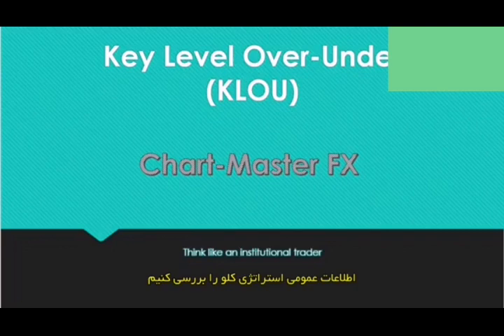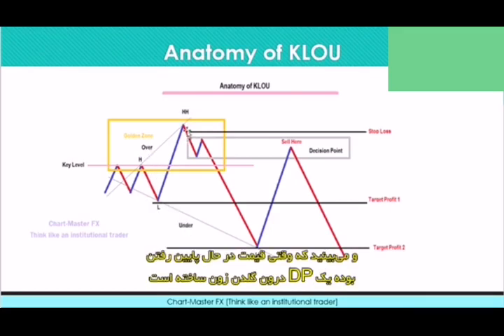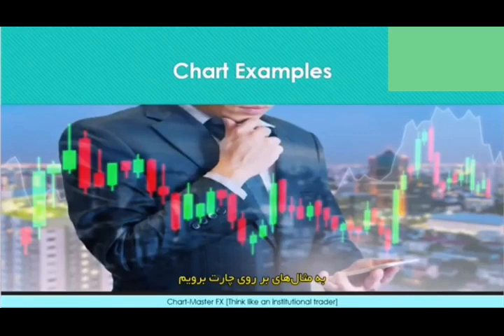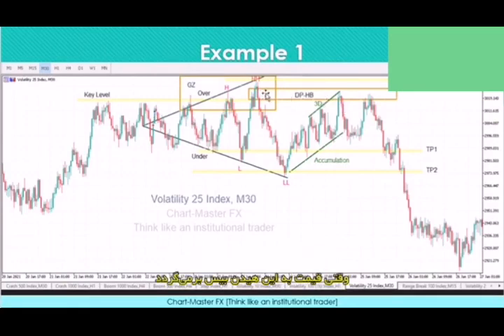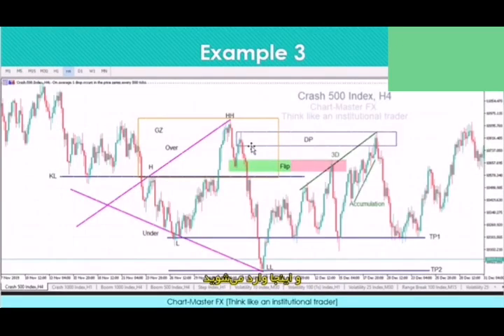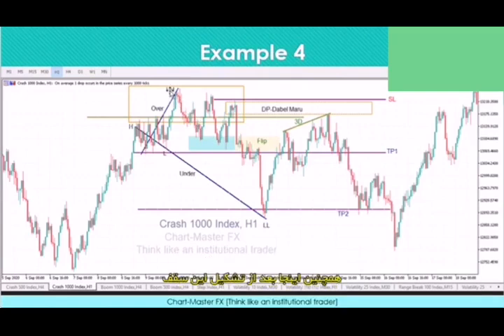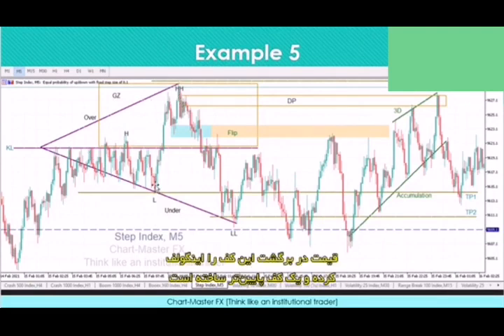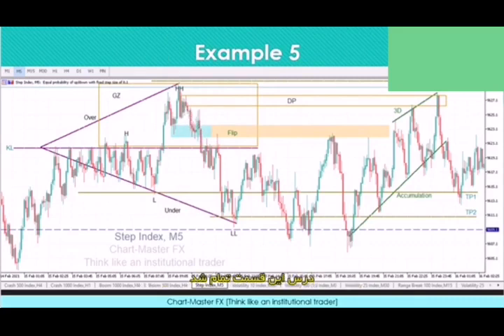Key Level Over_Under دوره Chart Master FX فصل چهارم قسمت اول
✔️ موضوع: Key Level Over_Under
📌 فصل چهارم
1️⃣ قسمت اول